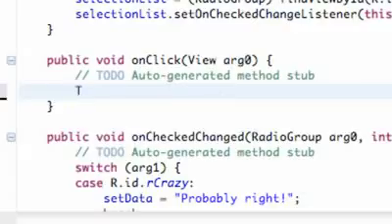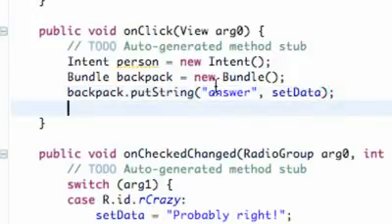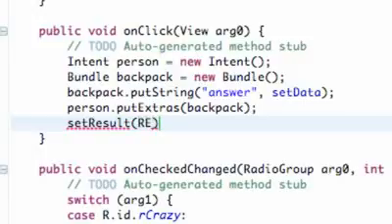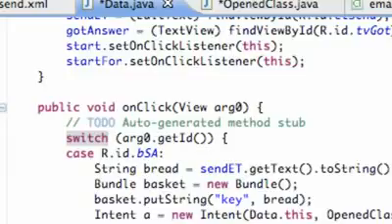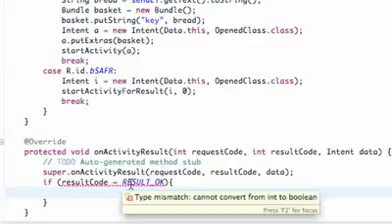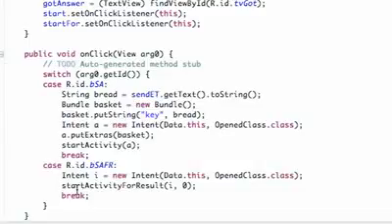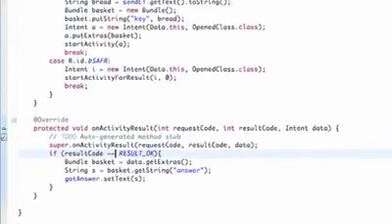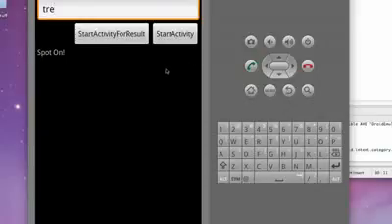Android Application Development Tutorial 50 setResult for the Start Activity For Result